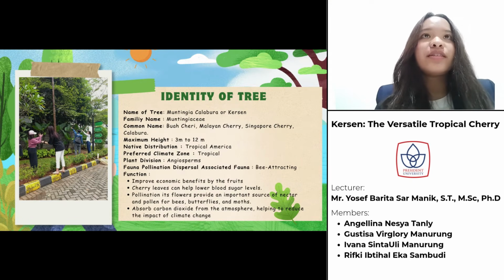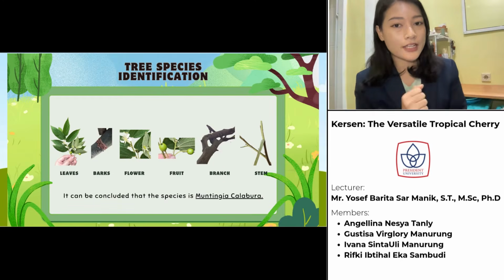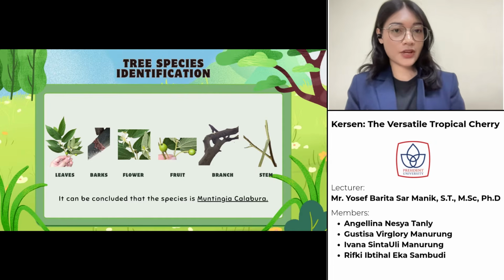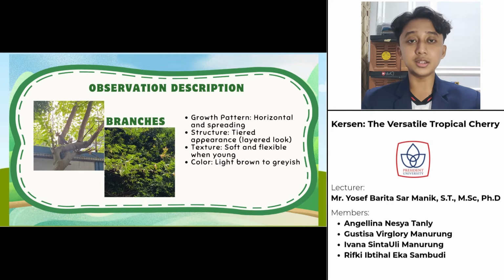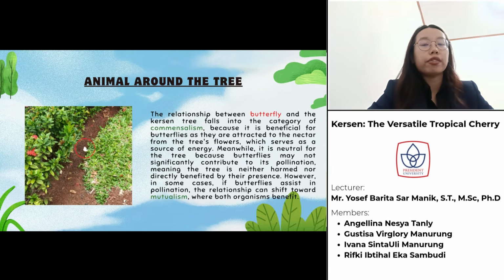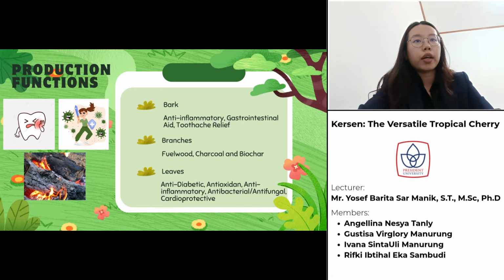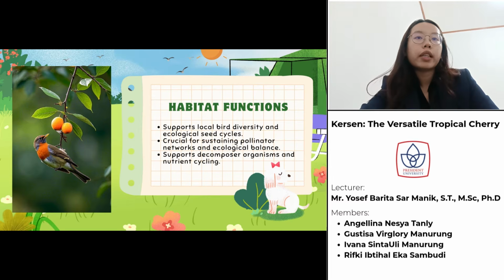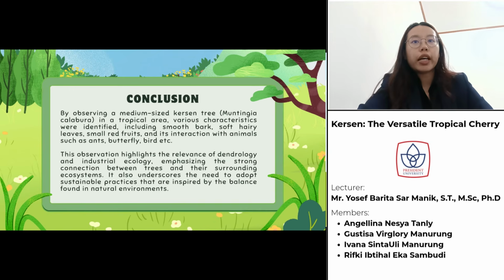Industrial Ecology Group 06 Class 2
🌱 Industrial Ecology – Class 2
Consists of:
- Angelina Nesya Tanly
- Gustisa Virglory Manurung
- Ivana SintaUli Manurung
- Rifki Ibtihal Eka Sambudi

Group 06 returns with the second session on Industrial Ecology. In this video, we delve into key concepts such as material flows, resource cycles, and sustainability principles in industrial ecosystems.

👨🏼‍🏫 Our Lecturer: Yosef Barita Sar Manik, S.T., M.Sc., Ph.D (@yosefmanik2235)

🔍 Video Highlights:

1. In-depth explanation of industrial waste cycles and recycling.
2. Discussion of resource management strategies to reduce environmental impact.
3. Illustrations of real-world case studies and examples of concept applications in modern industry.